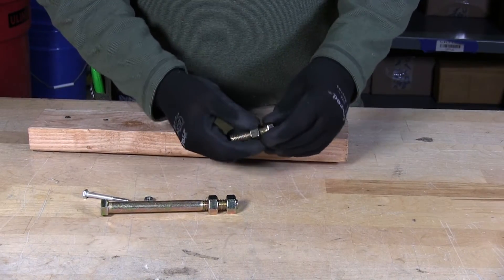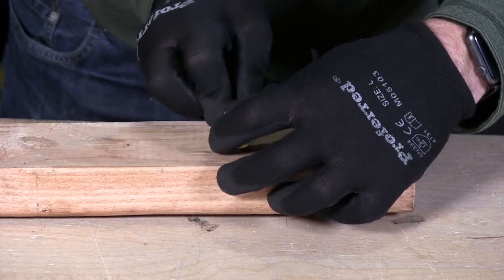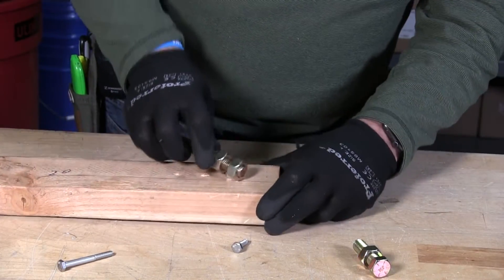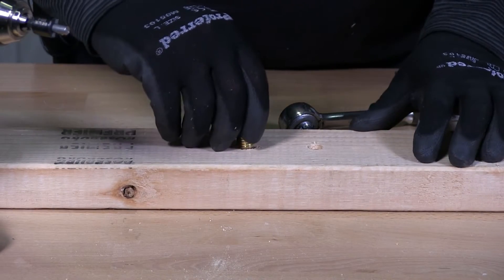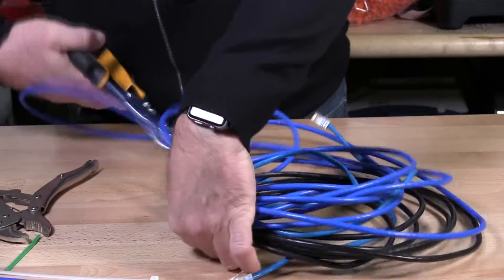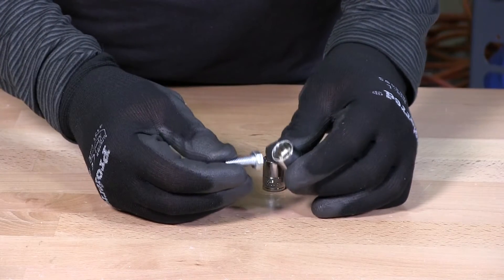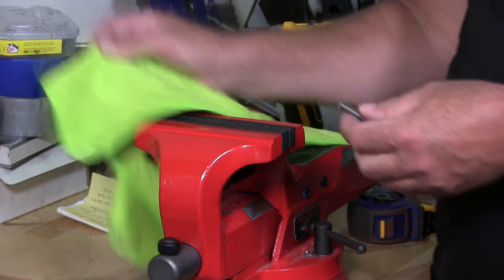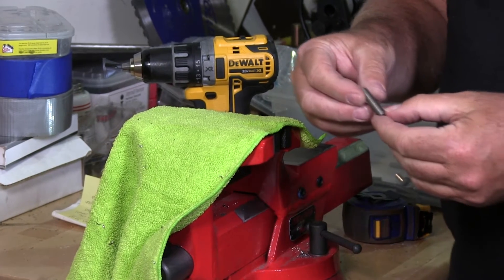Tips & Tricks For Tools, Fasteners, and More | Fasteners 101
Want to know some cool fastener tips & tricks? In this video, we've compiled clips from some of our videos on the various tips and tricks in the fastener world (and a little beyond).

Including: making a wrench out of a bolt and nut, installing thread inserts without the tool, some cable tie hacks, some advice on using metric sockets on imperial bolts, creating your own magnetic socket, how to keep extension cords together,  protecting your threads when using a vice, and starting a fire with only a 9v battery and steel wool.

Links to the full videos for each clip are listed below.

In order of appearance:

0:15 - Making a Makeshift Wrench:

2:45 - Installing a Thread Insert Without The Tool:

3:52 - Cables Ties: Removing Excess & Reusing Ties:

4:36 - Using Metric Sockets On Imperial Bolts:

5:32 - Make Your Own Magnetic Socket:

7:09 - Tying Extension Cords:

8:14 - Protecting Your Threads From The Vice Holding Them:

9:15 - Starting Fires With a 9V Battery & Steel Wool: